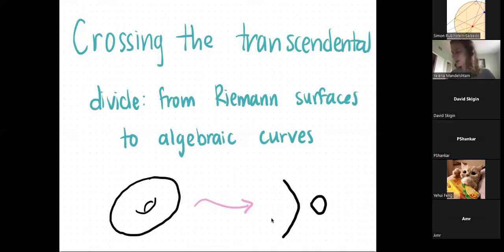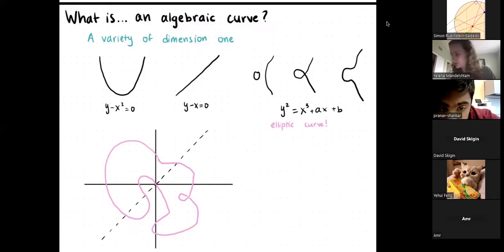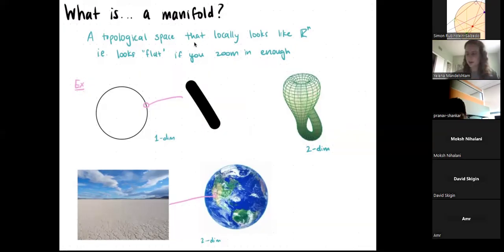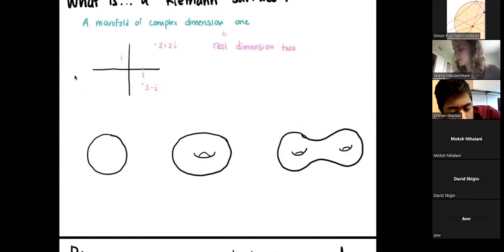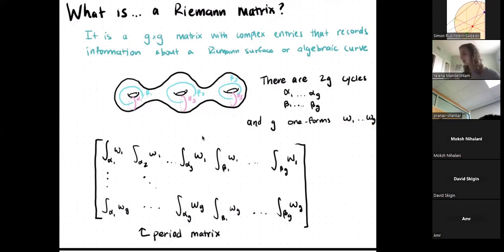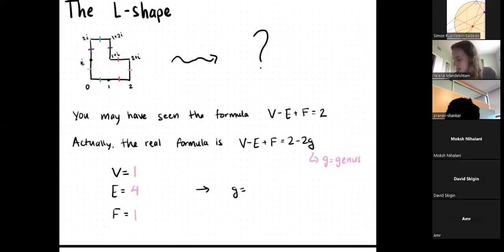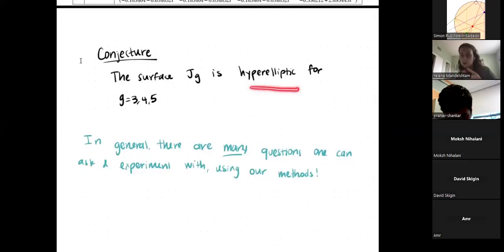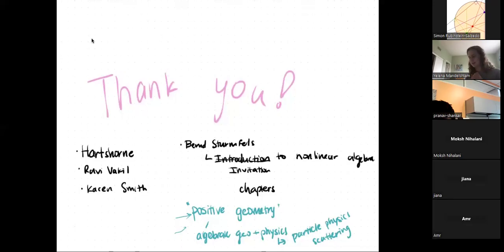Yelena Mandelshtam: Crossing the Transcendental Divide: from Riemann Surfaces to Algebraic Curves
Many people think of mathematics as divided into two main branches: analysis and algebra. However, some of the most beautiful and profound mathematics arises when these branches intersect. In this talk, we will explore the relationship between Riemann surfaces and algebraic curves, which are the analytic and algebraic names representing equivalent mathematical objects. Despite being "the same," translating concepts and results between these two frameworks can be quite challenging. Simplifying this translation process would allow advances in one area to be more readily applied to the other. We will discuss some of the key barriers to this translation and highlight some recent progress in bridging the gap between the analytic and algebraic viewpoints.